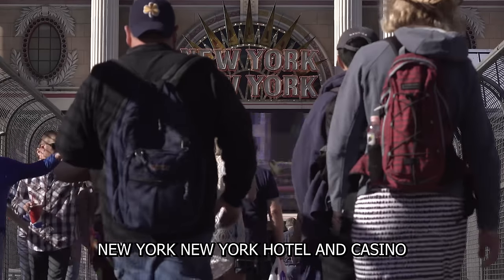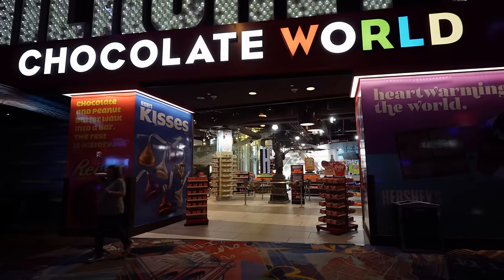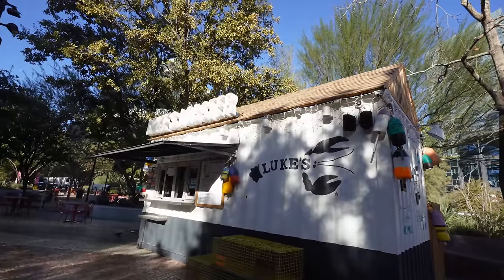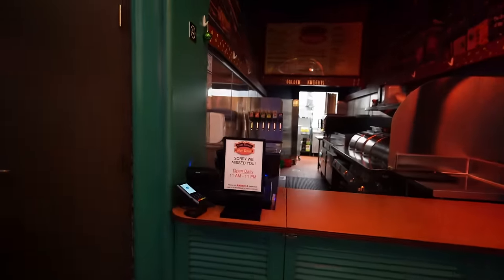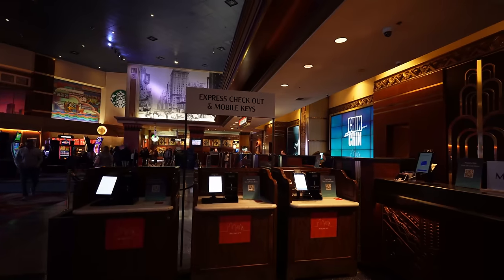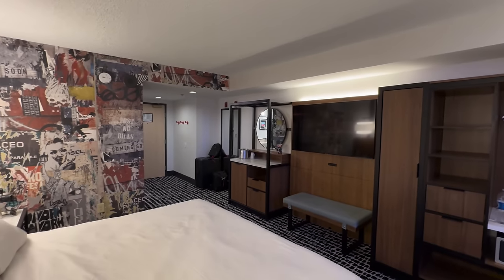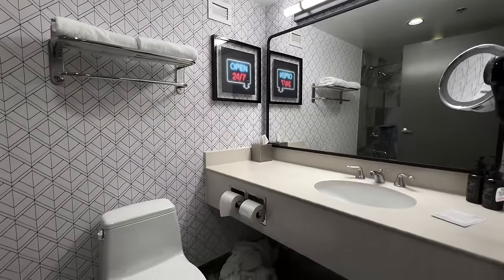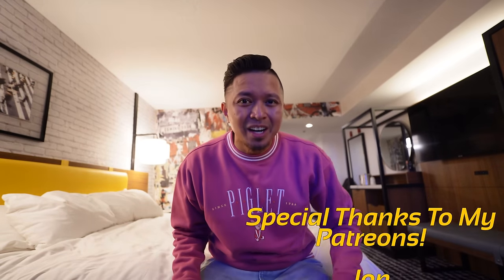Is NEW YORK NEW YORK Las Vegas the BEST Mid-Budget Hotel & Casino in 2024?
Staying at New York New York Las Vegas Hotel & Casino in 2024

New York New York 2021 Video!

Find out how the renovated SOHO Rooms at New York New York look and a awesome Cheap Eats deal in Las Vegas! Let's see how NYNY looks in 2024!

Twitter & IG: @JaycationTV
Snap: Jaydaheat